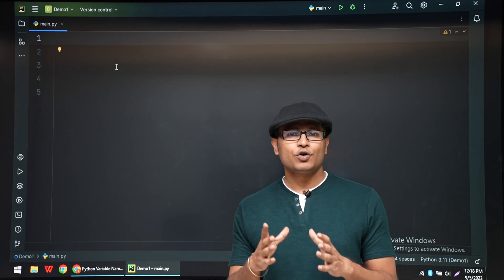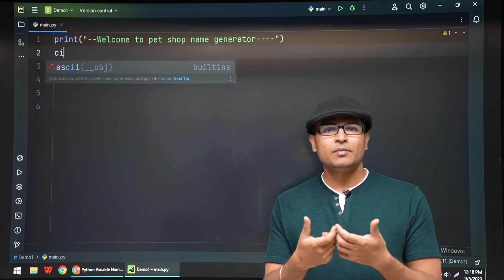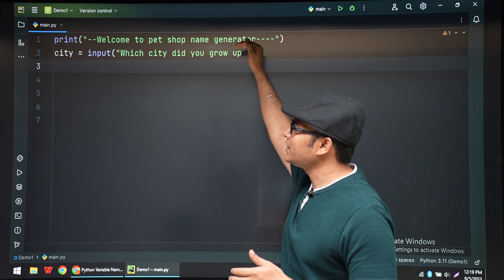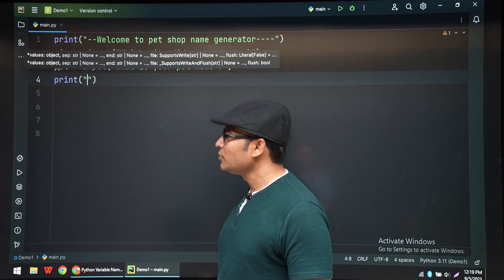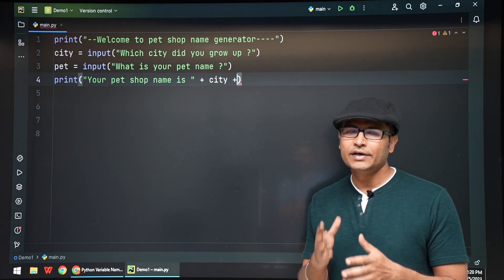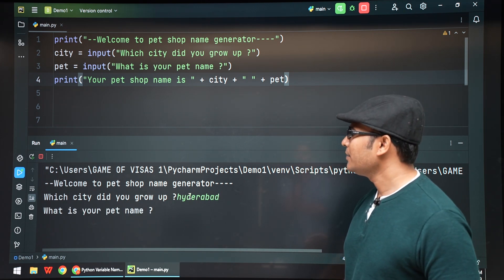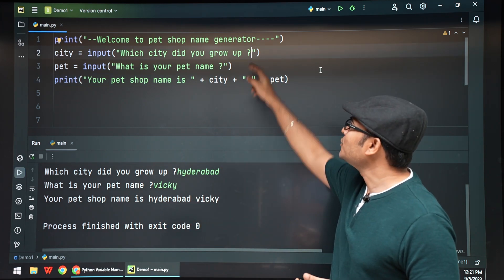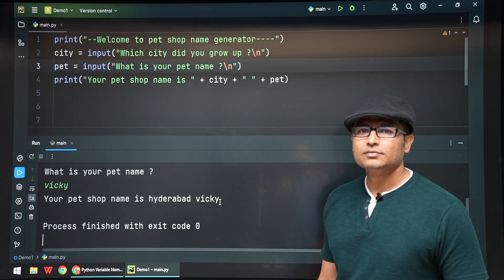PYTHON | Example Program | Ravindrababu Ravula